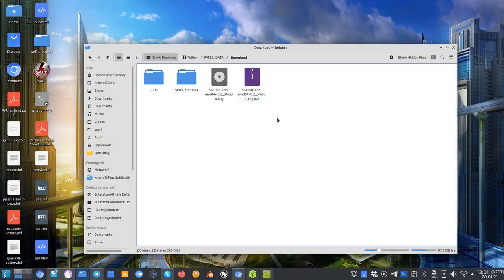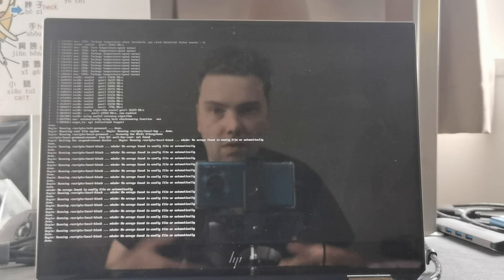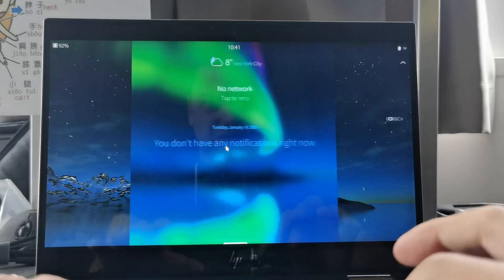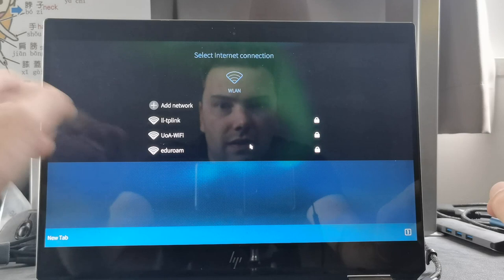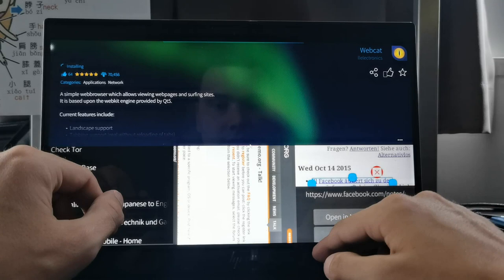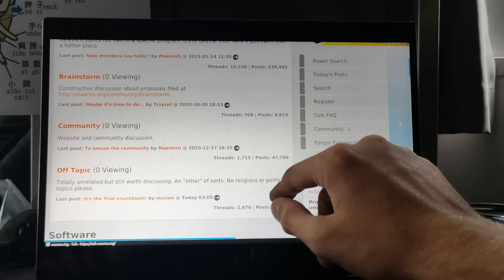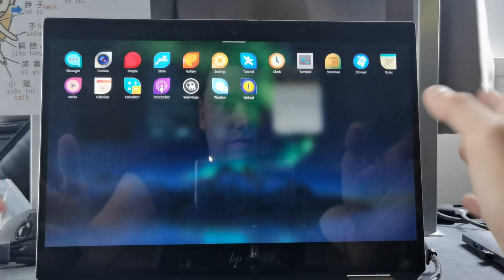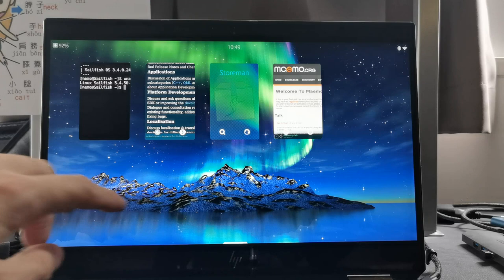SailfishOS for Laptops (x86_64)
In this video I show you a port of SailfishOS based upon Ubuntu 20.04 made for x86_64 laptops (with Intel and AMD processor)